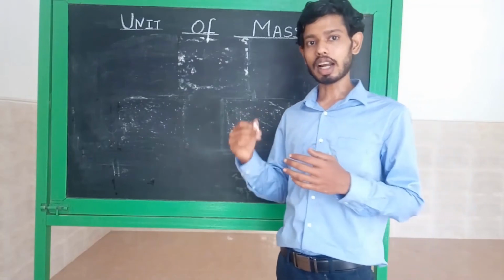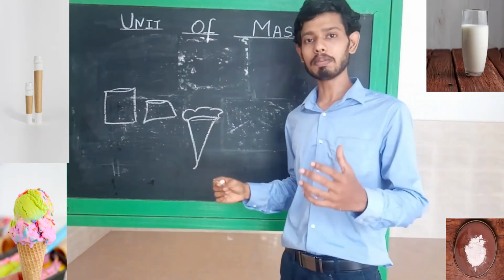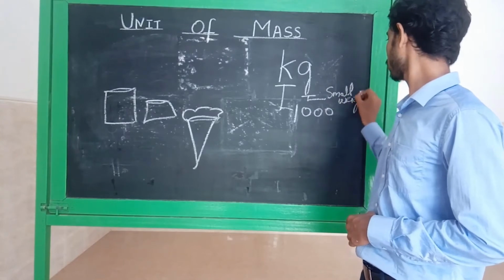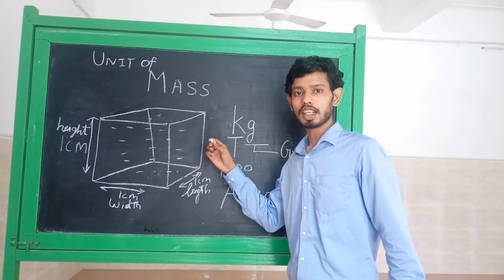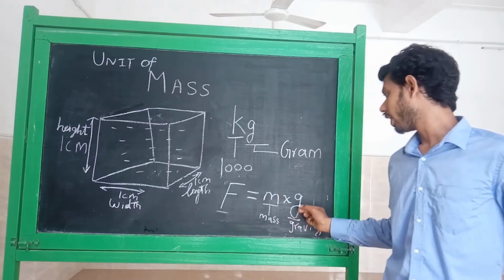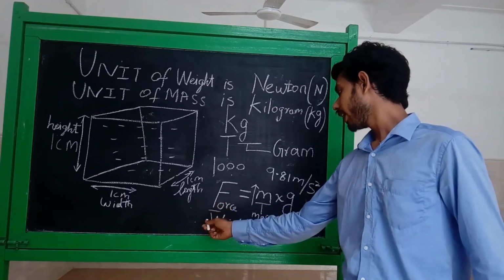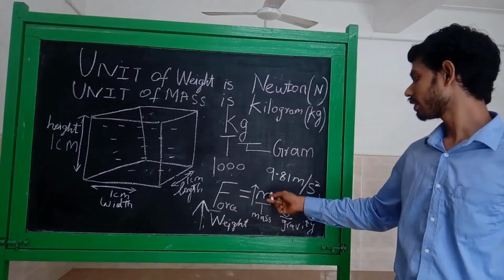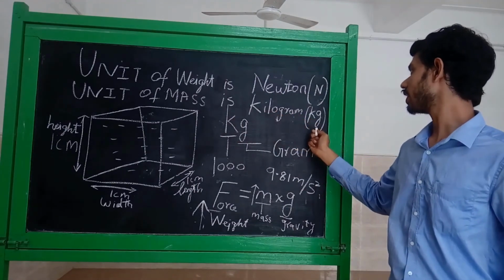UNIT OF MASS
What is MASS and UNIT of MASS
3D printing Service

all branded 3D printers Sales and Service Available
Customized 3D printed gifts Available
MOON LAMP
HEART LAMP
LITHOPHANE
All variety of 3D printer Filament Available
Ender 3 3D printer kit Available
Customized 3D printer Available Rangs from 100*100*100 mm To 1000*1000*1000 mm
School and College projects will be done